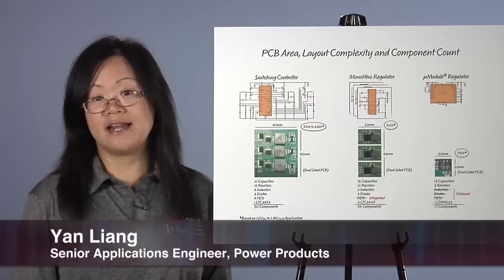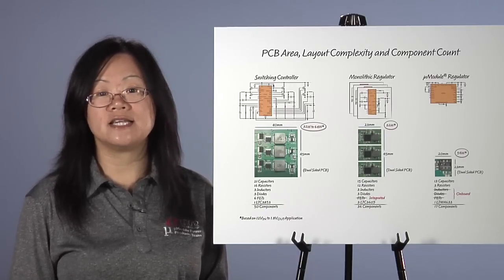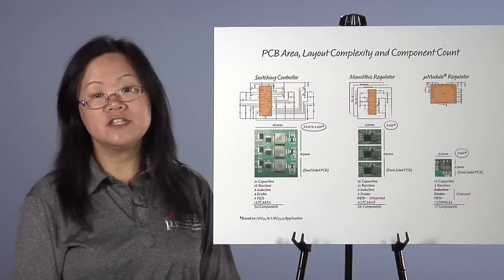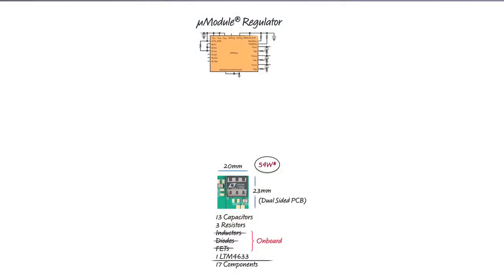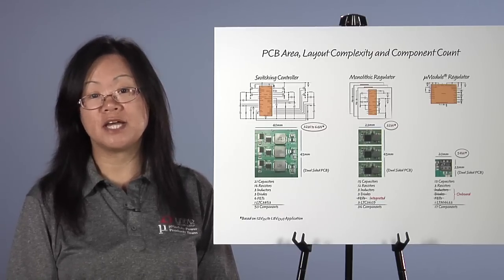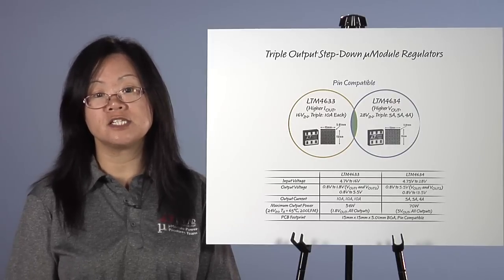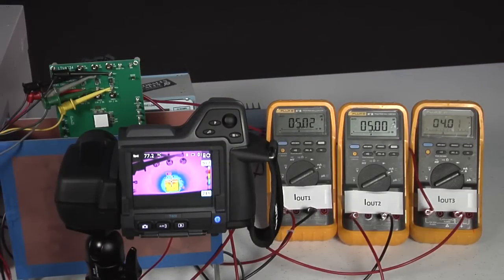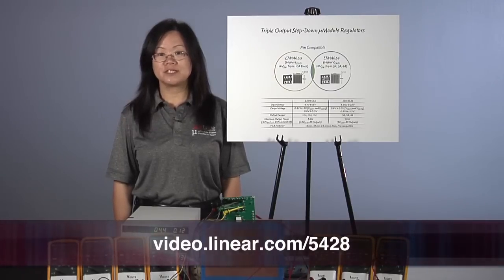More Power, Better Heat Dissipation, Smaller PCB Area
Yan Liang - Senior Applications Engineer, Power Products

System engineers strive to increase performance with each successive product generation to maintain competitiveness. A major hurdle in that effort for densely populated boards such as ATCA, µTCA and mezzanine cards is finding PCB area to mount the additional ICs and components (memory, processors, data ports) necessary to increase performance. The PCB area occupied by the onboard DC/DC regulator solution appears to be an easy target, but that approach has its challenges. How can the DC/ DC regulator solution support even more output power and voltage rails required by the added ICs, in a smaller PCB area and remain under its maximum internal operating temperature?

In this video, we evaluate three options: switching controllers, monolithic regulators, and µModule regulators in terms of component count, area, design effort and thermal performance. The LTM4634 µModule regulators require the lowest component count, design effort, PCB area and already have thermal concerns addressed by an innovative package design that includes an integrated top side heat sink, creating a low thermal impedance path to the ambient air.

The LTM4633 and LTM4634 are triple output step-down µModule regulators in a 15mm x 15mm x 5.01mm BGA package with integrated heat sink. The LTM4633 accepts an input voltage up to 16V with an output voltage range up to 5.5V. The LTM4634 expands the input voltage range up to 28V and output voltage range up to 13.5V. These pin-compatible devices can deliver up to 54W and 70W, respectively, when mounted on a common 4.5cm2 footprint on a dual sided PCB in a 65°C ambient environment with 200LFM airflow. The LTM4633 and LTM4634 reduce PCB area by up to 75% over alternative solutions, giving system engineers more flexibility to stay ahead of the competition.